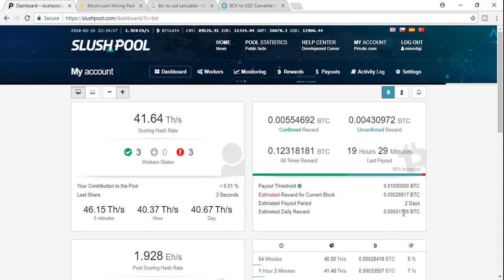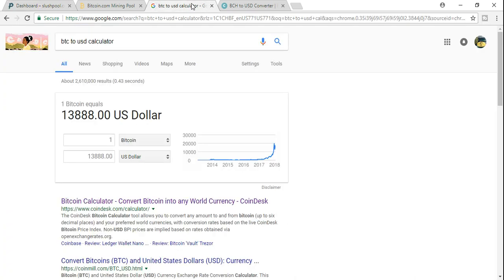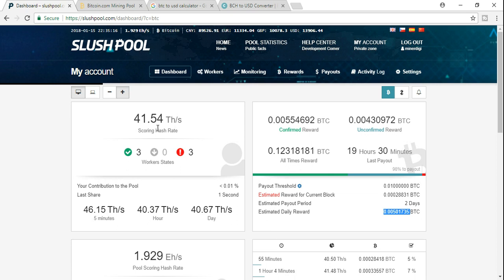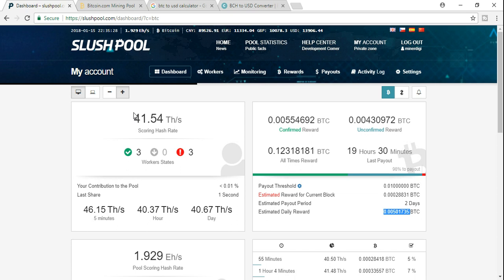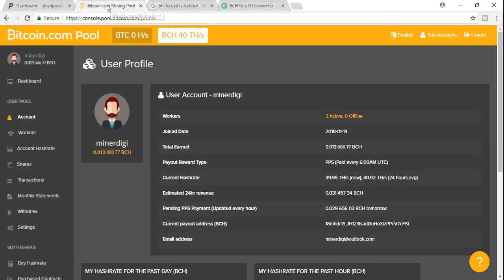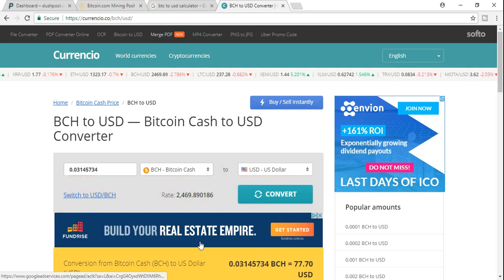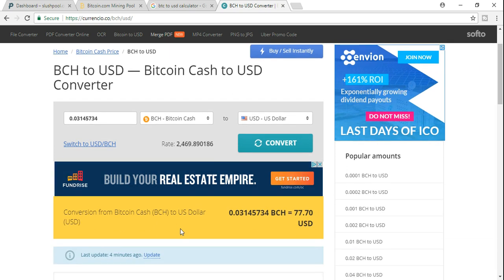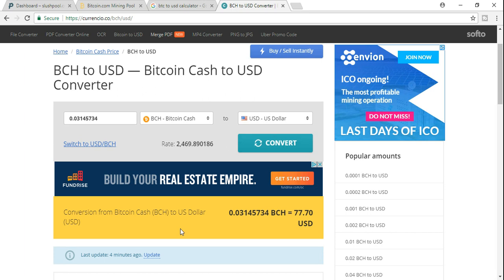Antminer S9 profit slushpool vs bitcoin pool mining - Bitcoin or Bitcoin cash?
The antminer s9 profit when mining slushpool mining pool vs the antminer s9 profit when mining on bitcoin mining pool.

Here is a quick, right to the point video of the compassion of bitcoin mining on slush pool to see the Antminer s9 profit and bitcoin cash on bitcoin.com mining pool to see the Antminer s9 profit.

REMEMBER ANTMINER S9 PROFITS CHANGE EVERY MOMENT DUE TO BITCOIN AND BITCOIN CASH MINING DIFICULTY AND CURRENT BITCOIN AND BITCOIN CASH MARKET PRICE, MAKE SURE TO GOTO A MINING CALCULATOR AND MAKE YOUR OWN ESTIMTES BASED ON CURRENT BITCOIN PRICE AND BITCOIN CASH PRICE.

I do not endorse either mining pool or which crypto to mine, just thought I would share my antminer s9 profit and experiments

I delegated 6 of my antminer machines to do this Antminer s9 profitability comparison

3- 2018 Antminer S9 bitcoin miners connected to slushpool for btc antminer s9 profit
3- 2018 Antminer S9 bitcoin miners connected to bitcoin.com for bch antminer s9 profit

Remember the antminer s9 profit will change daily due to more miners entering the market. Make sure to check your antminer s9 profit using a profitability calculator to double check your numbers.

Current bitcoin prices when I did this video :

Bitcoin price: 13,888.00
Bitcoin cash price: $2,469.89